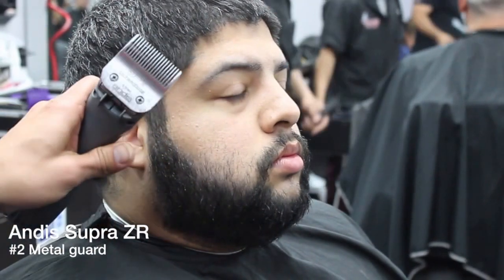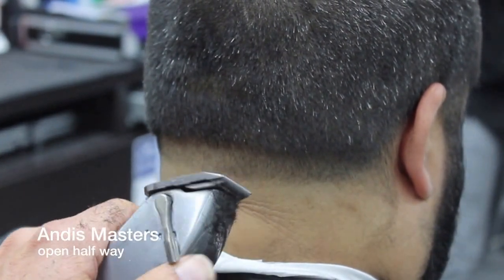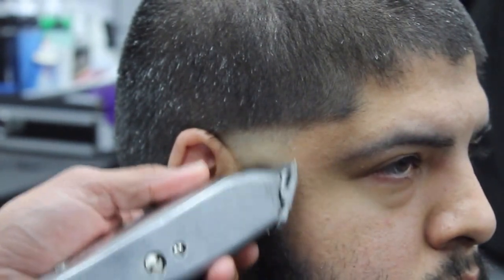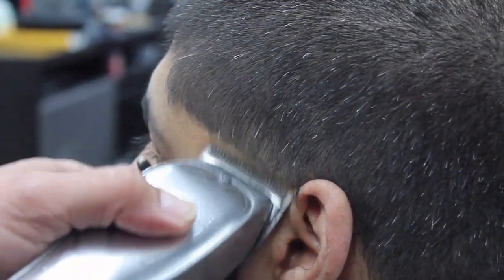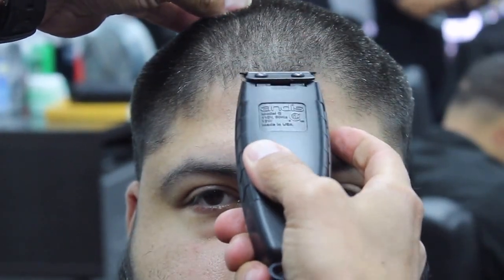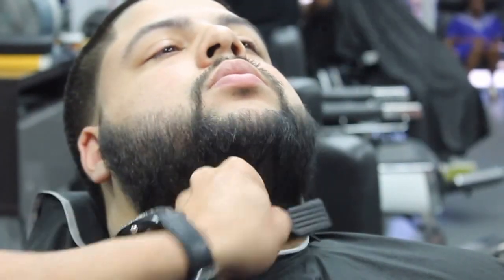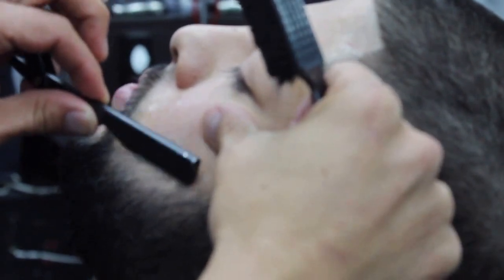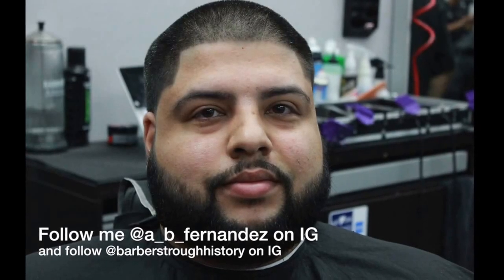Blowout Haircut and Beard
This video is about A tutorial on how to do a blowout haircut. Tools used. Andis masters, andis edgers, tomb 45 shaving get, dorco prime, andis supra zr, cannon t3

Clipper Keeper DX2 (Black)
Andis Slimline Pro Li T-blade Trimmer
Andis Cordless T-Outliner Trimmer
Andis Magnetic Comb Combo, Small and Large
*New* Dorco Prime Platinum STP-301 Double Edge Blades (100 Blades)
Andis Cool Care
Andis Master Adjustable Blade Hair Clipper, Silver
Andis 05110 T-Outliner, Black
Wahl Cordless Senior
GTX Blade deep tooth
Andis Supra ZR

Shavers:
Andis Pro Foil Shaver
Braun Series 9 with cleaning dock
Wahl 5 star Shaver
Shaving Gel Elegance

STYLING:
Elegance GEL

Blow Dryer:
Dyson Blowdryer
Turbo Power Twin Turbo

Recording equipments:
Nikon D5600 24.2 MP DSLR Camera AF-P DX 18-55mm and 70-300mm NIKKOR Zoom Lens Kit and Accessory Bundle
Nikon D5500 DX-format Digital SLR w/ 18-55mm VR II Kit
Camera Tripod
NIKON 50 1.4 LENSE
Nikon 55 300mm
Voice over mic
Canon M50
Canon M50 lense 50mm 1.4
Rode Camera Mic